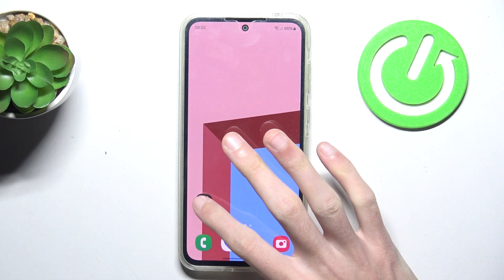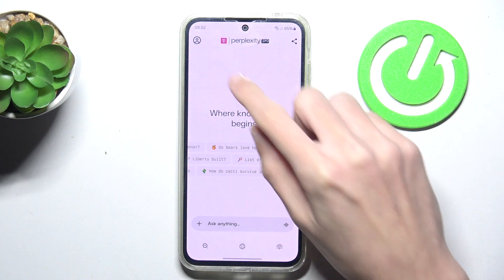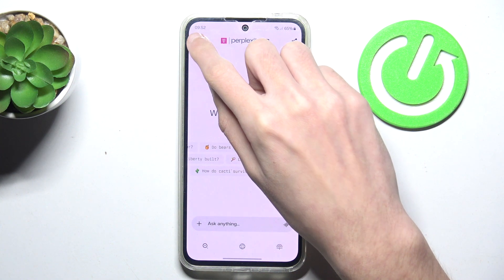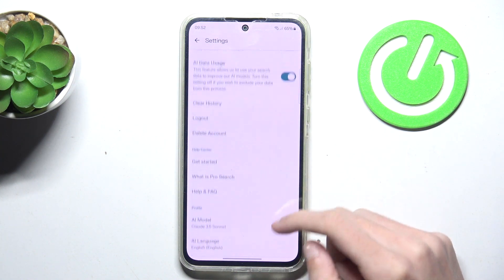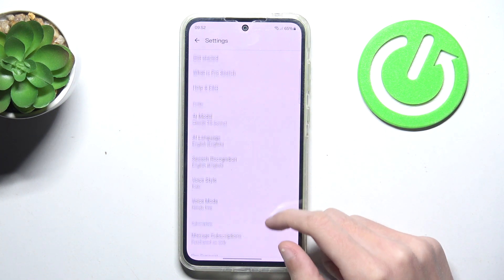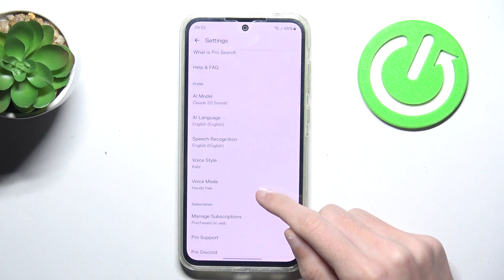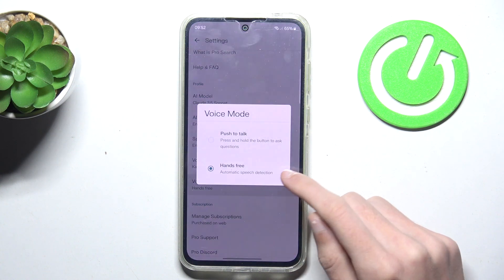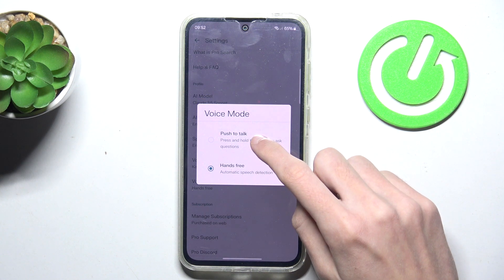Enable Push to Talk in Perplexity AI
Hello! Discover how to enable push-to-talk in Perplexity AI to control when the AI listens. This guide shows you where to activate push-to-talk for voice input.

How do I enable push-to-talk in Perplexity AI?
Can I choose when the AI hears me?
Where is the push-to-talk option?